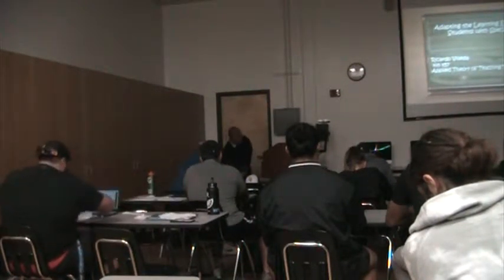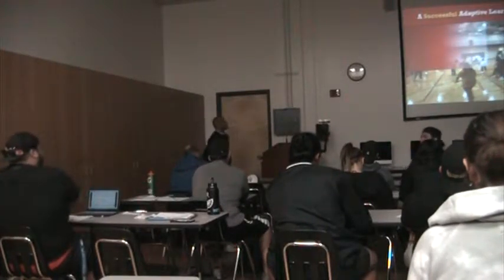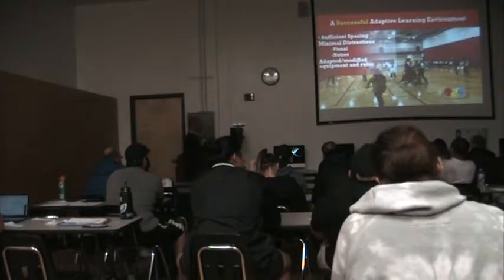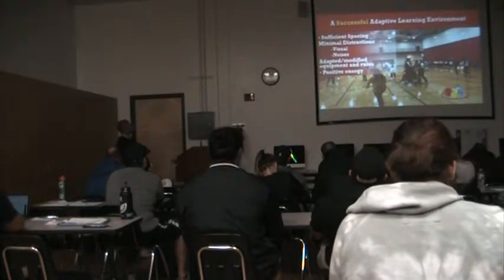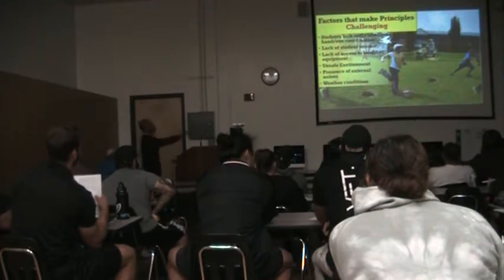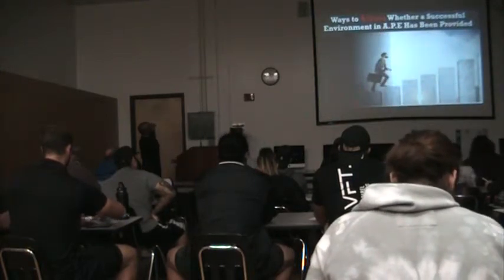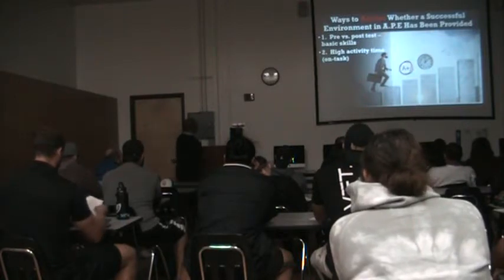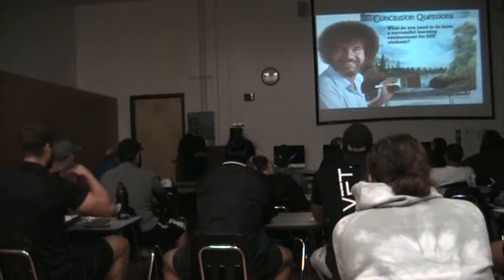Ricardo Villeda presents Adapted Physical Education